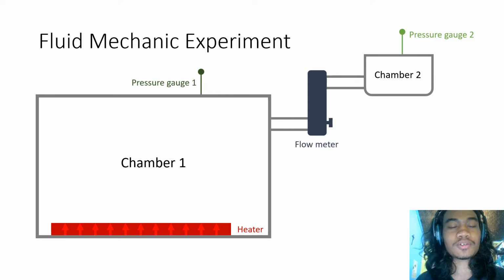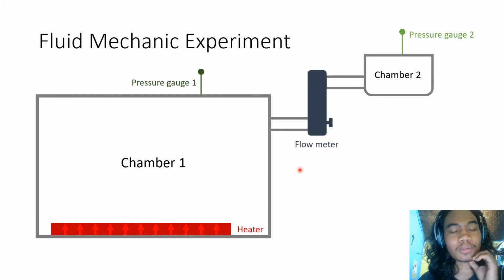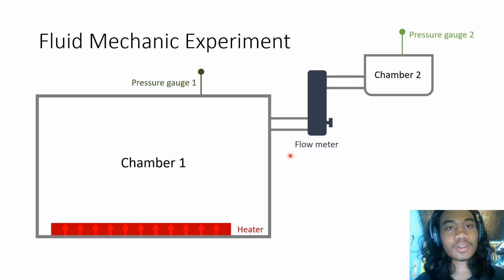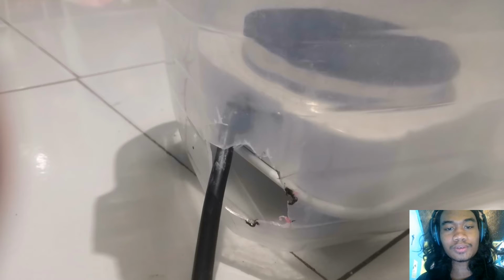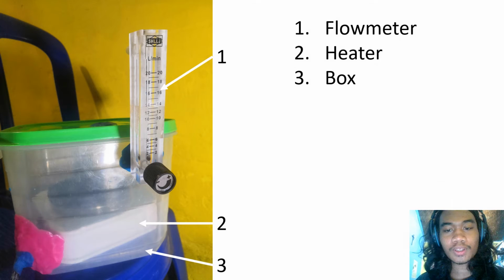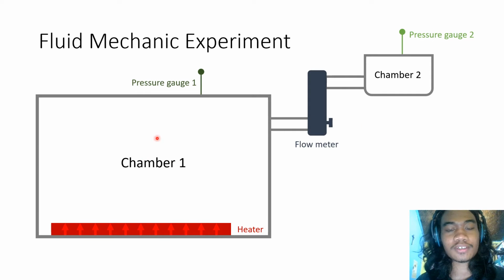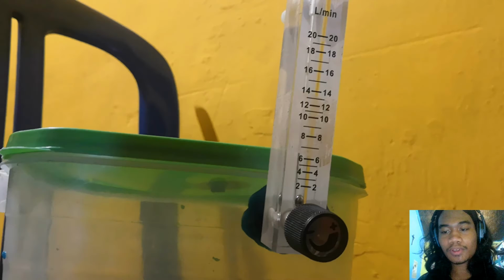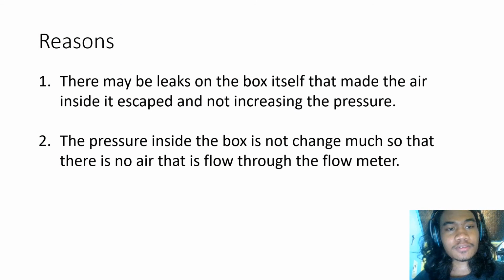Fluid Dynamic Experiment - Nikolas Krisma Hadi Fernandez (2019360010)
This is the report for Fluid Dynamic Experiment of Nikolas Krisma Hadi Fernandez (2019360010) from Group 1.